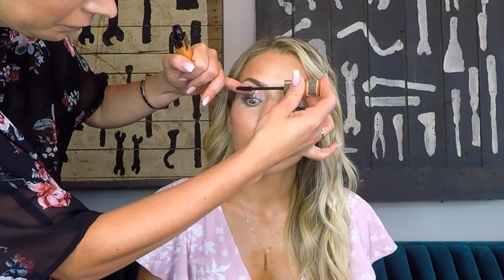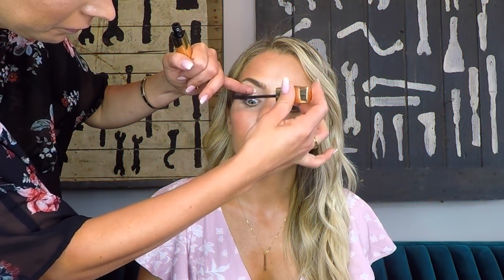IT'S A GIRL!!! makeup tutorial (pinks + glow)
Tarte Shape Tape
Tarte primer
Tartelette in blow shadow
Colourpop shadow
Tarte Fake Awake
First Aid tint
NYX glow
Derma blender
Tarte Bronzer
Sephora lashes
Hourglass highlight
Hourglass mascara
Hourglass brow
Hourglass lip
Lime Crime

BKR water balm cap
BKR water balm

About Chantelle Paige-Mulligan: I just got married, YAY! Living in San Francisco, CA! Love my hubby, mini pig, and deaf doggy. I'm PREGNANT, YAY!